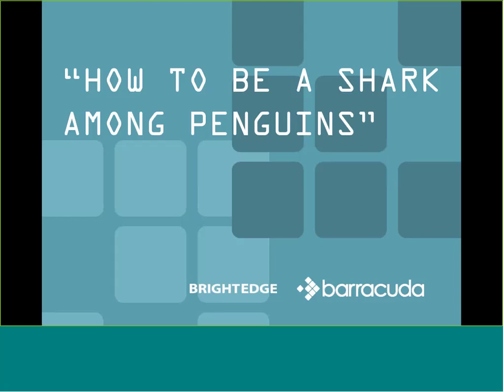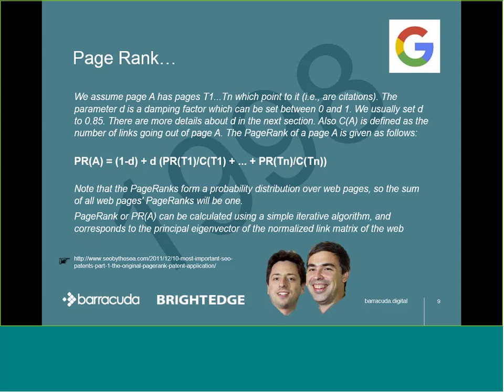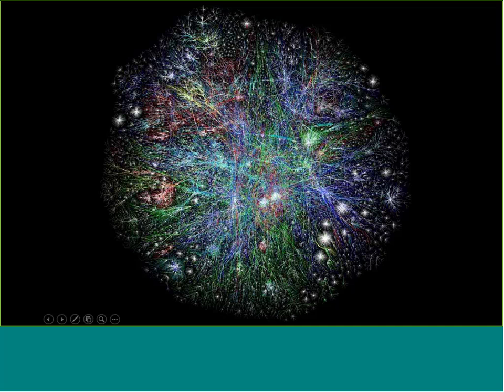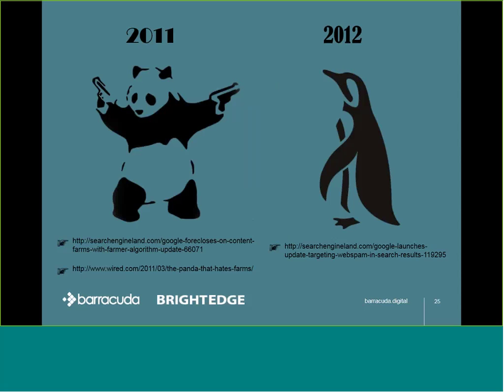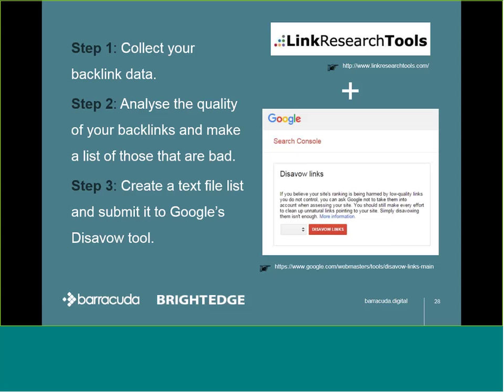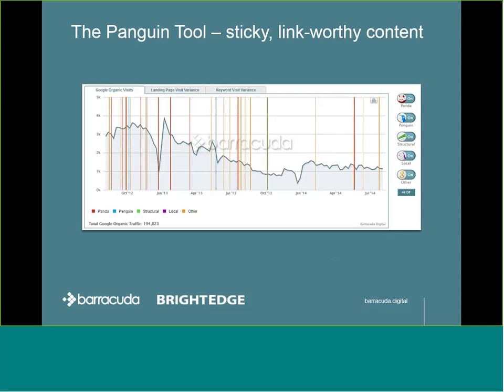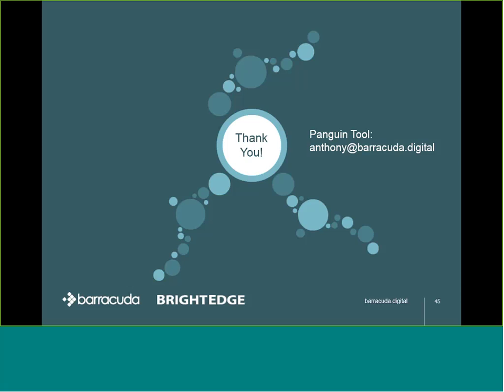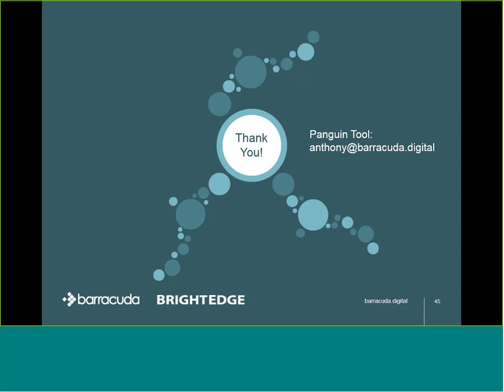How to Be a Shark Among Penguins - 27th April 2016